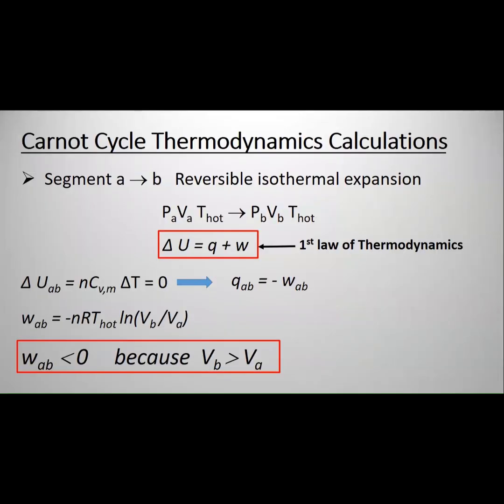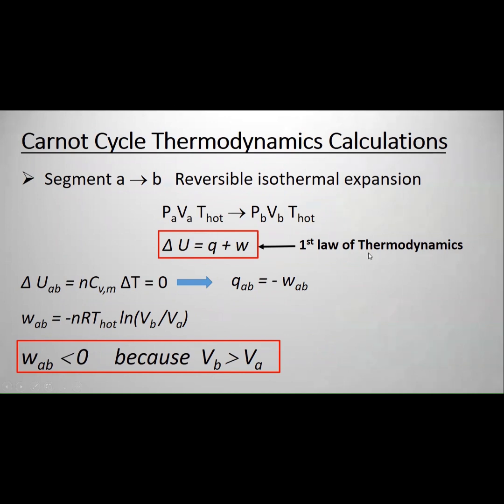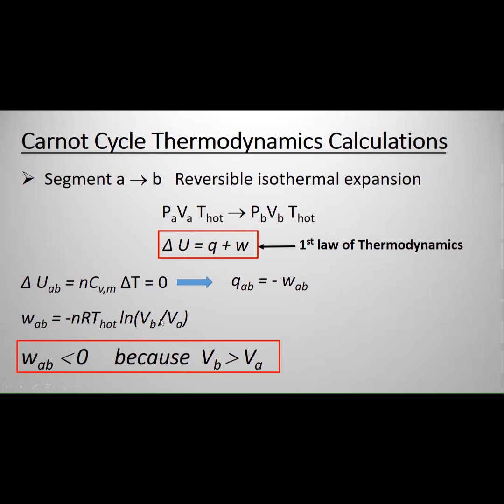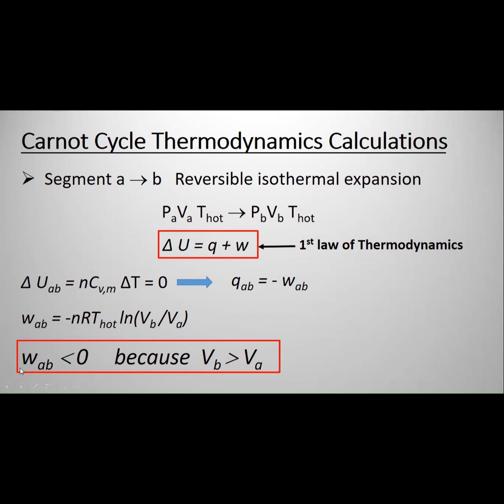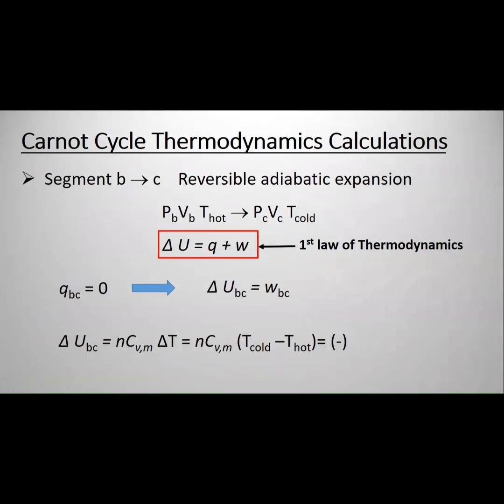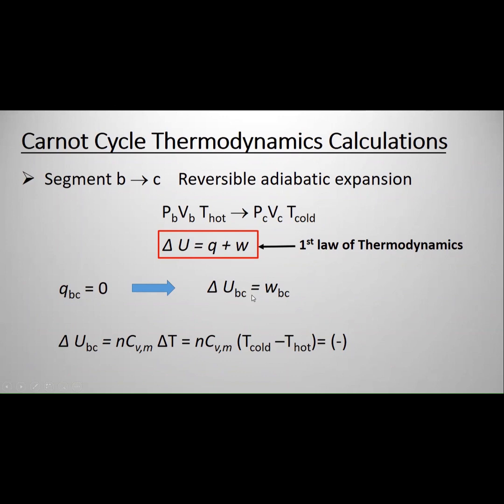CARNOT CYCLE CALCULATIONS IN LESS THAN 90s PART-1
This short video cover a walk through guide for thermodynamic calculations of the first two process of a reversible carnot cycle in less than 90s (1. Isothermal Expansion, 2. adiabatic expansion)